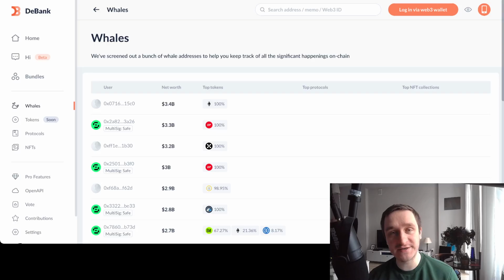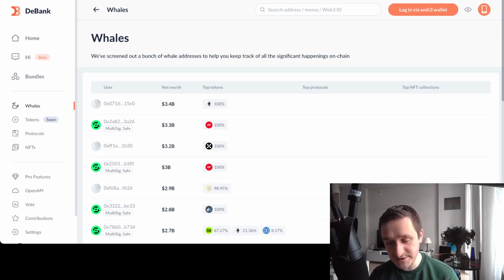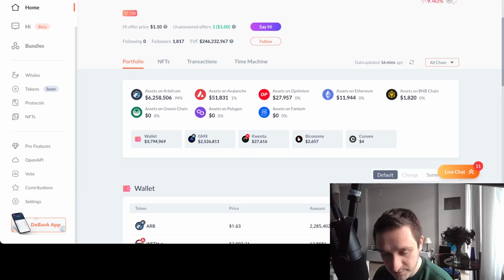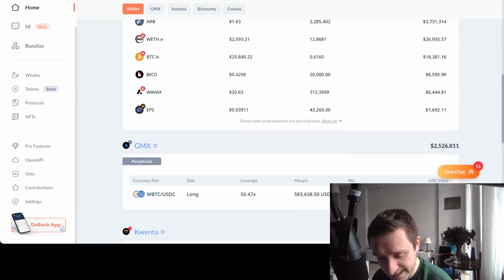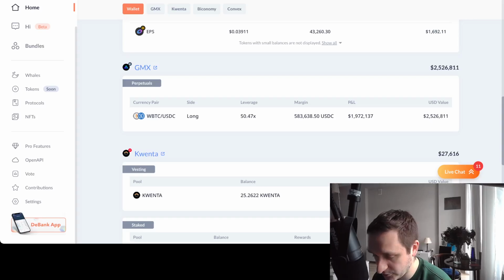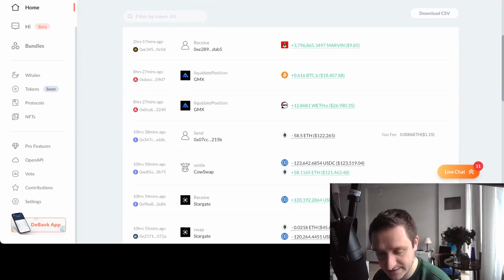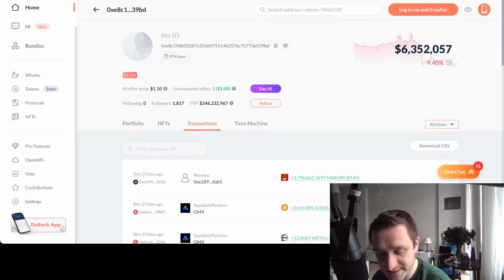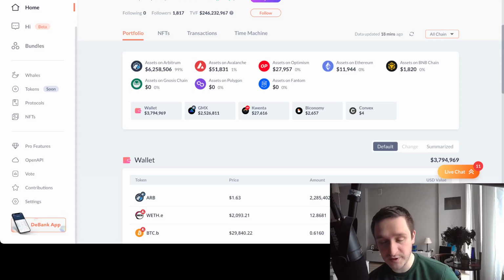Crypto Whales Tracking with DeBank & Andrew Kang GMX position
You can now use a Telegram bot to follow Andrew Kang portfolio through Boto

Tracking crypto whales and their actions on-chain is a great way to get to know new DeFi protocol and coins. I show how to do it on DeBank on the example of Andrew Kang.